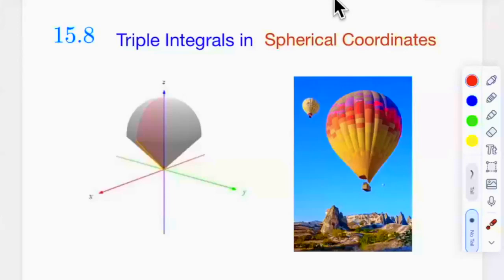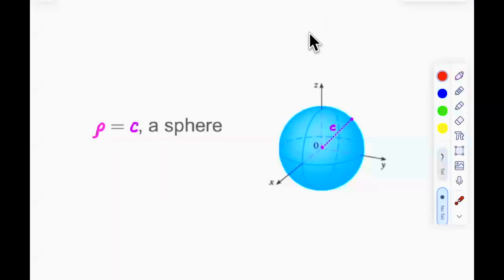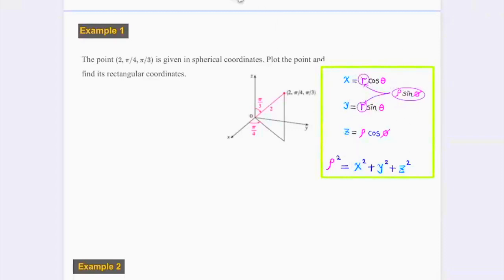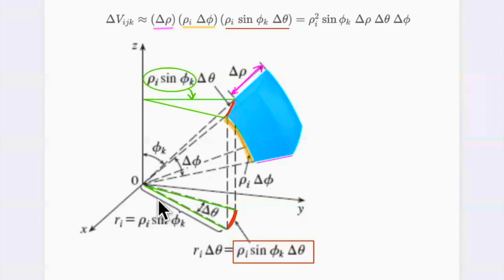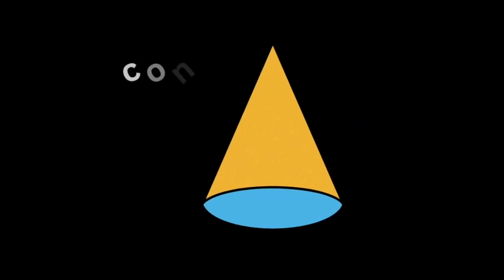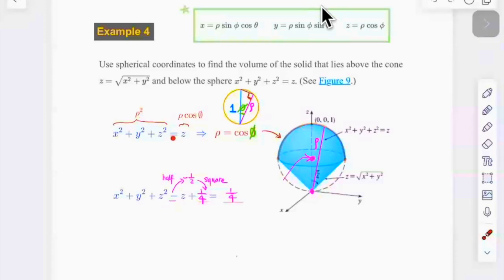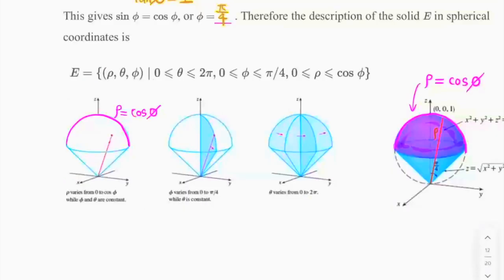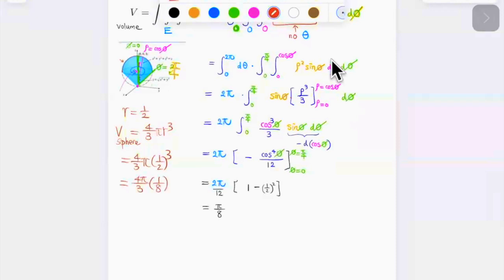Math 110C 15.8 Triple integrals in spherical coordinates (Lesson with examples)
This is a complete lesson on Triple integrals in spherical coordinates (Math 110C Calculus 3, section 15.8)